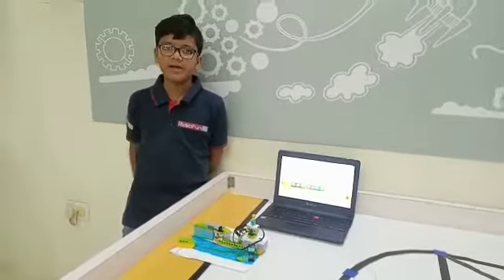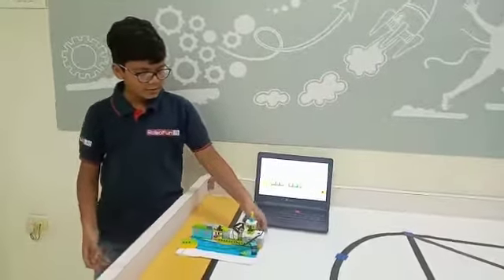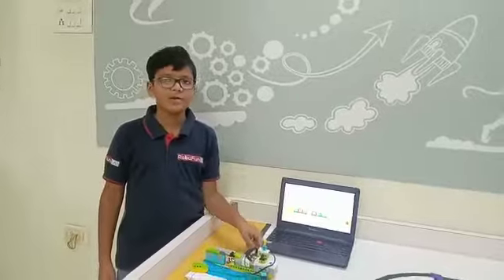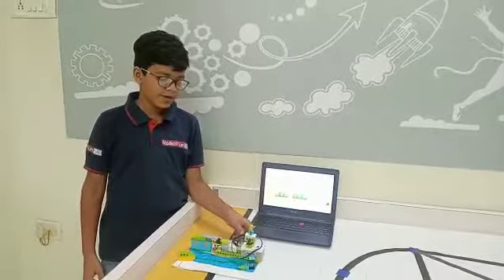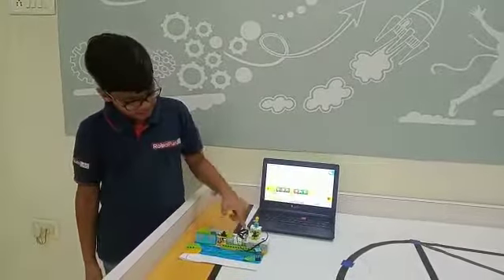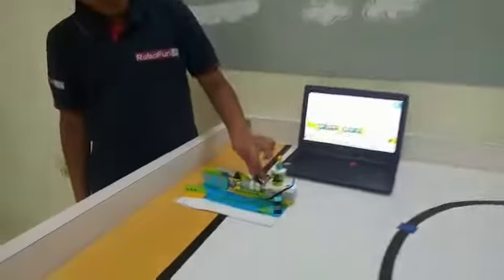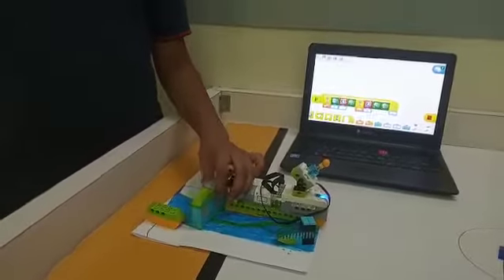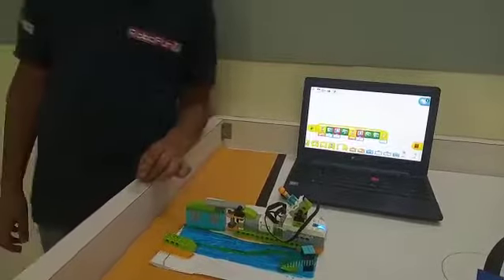Lego Wedo 2.0 Prevent Flooding Project Explained by Soham Laladia from Robofun Lab Porbandar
Prevent Flooding Project Explain the concept of Precipitation & Flooding. Flood Gate is used to prevent the flood. He has used Tilt Sensor to control the gate.